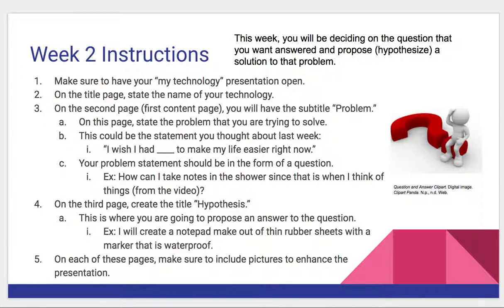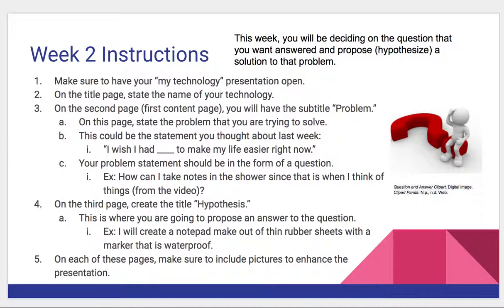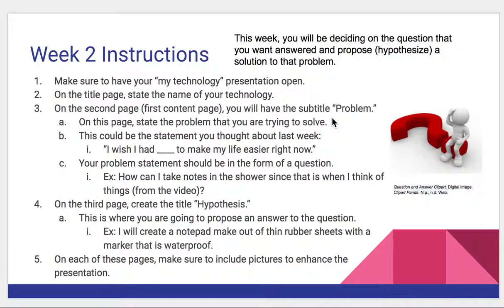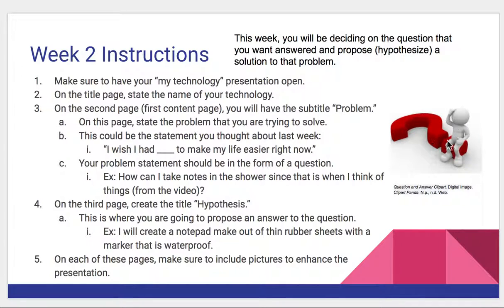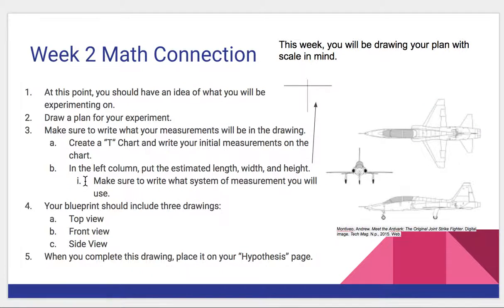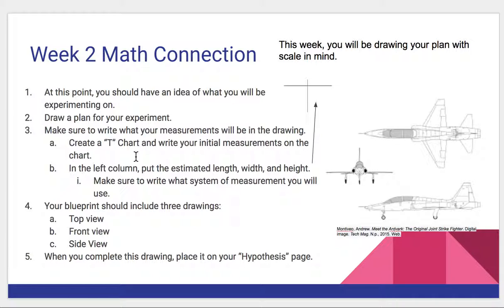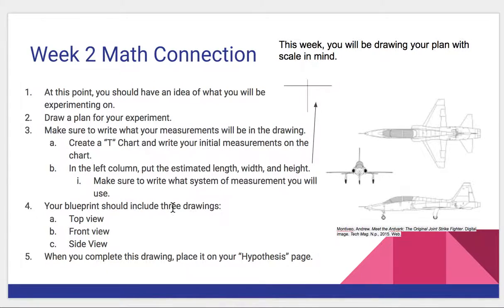G3, U5, W2